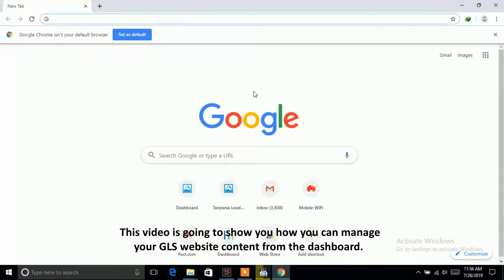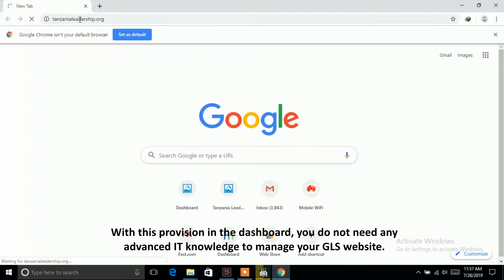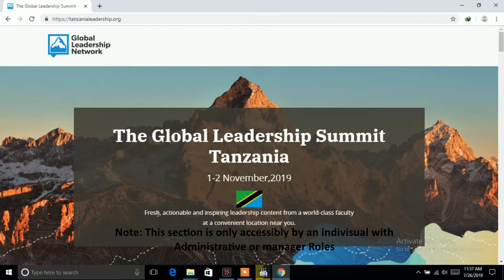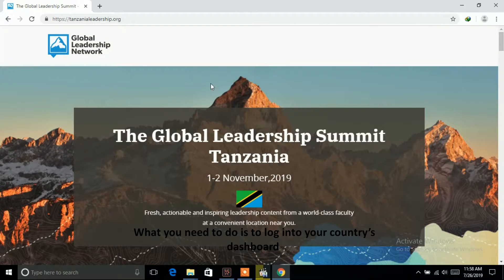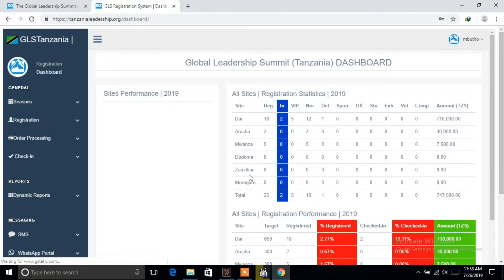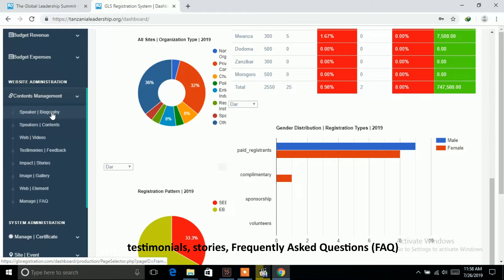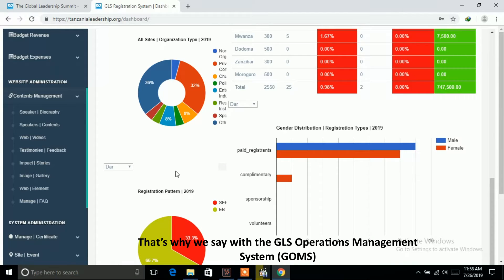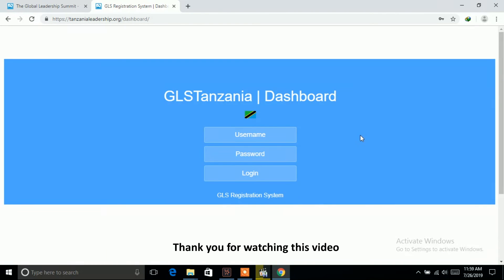How to Manage Website Administration Module., in GLS Operations Management System (GOMS)